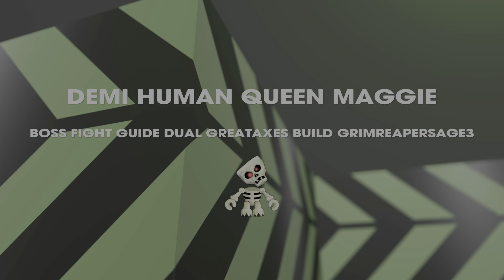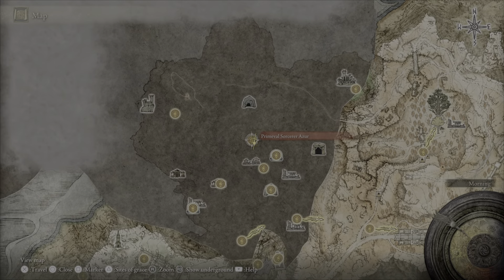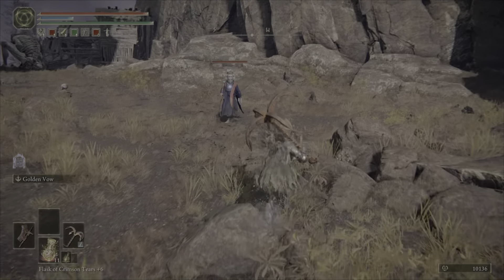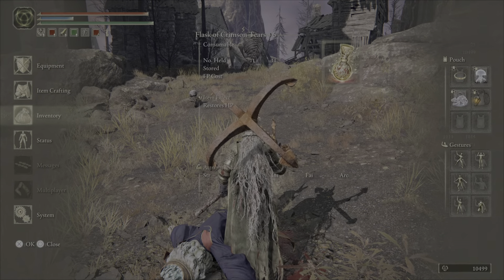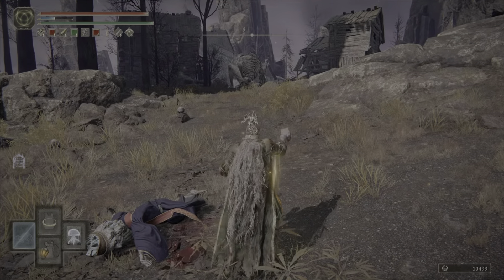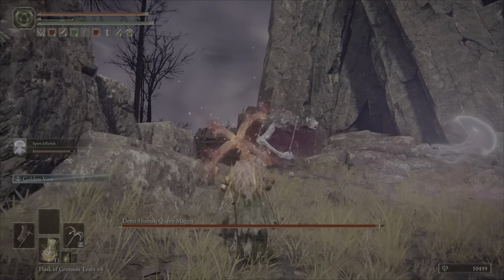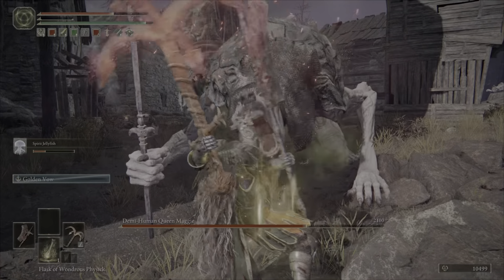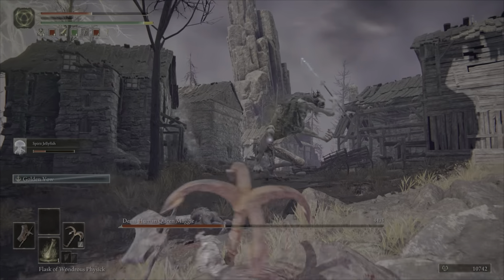Demi Human Queen Maggie Boss Fight Guide Dual Greataxes Build Elden Ring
This is me Fighting the boss Dual Tree Sentinels running my Dual Greataxes Build for
Elden Ring on PS5.
Published by  @BANDAI NAMCO Europe
Developed by  @BANDAI NAMCO Europe
If you enjoy this please share,sub,like and follow me to see me stream this and more